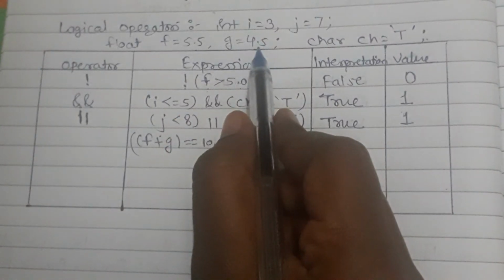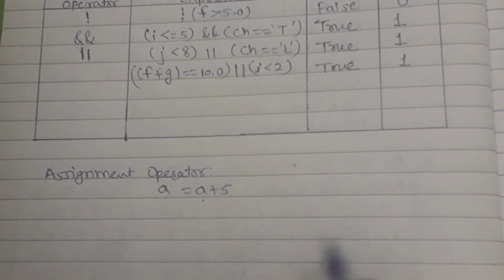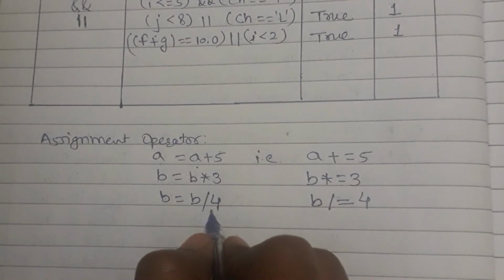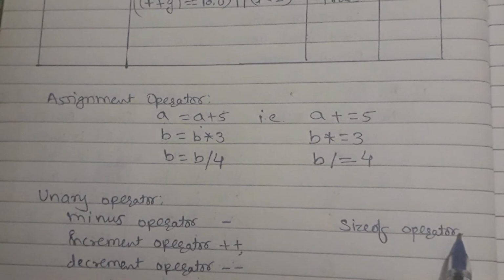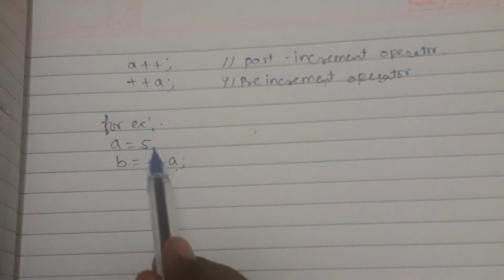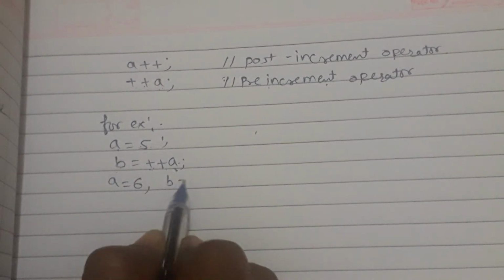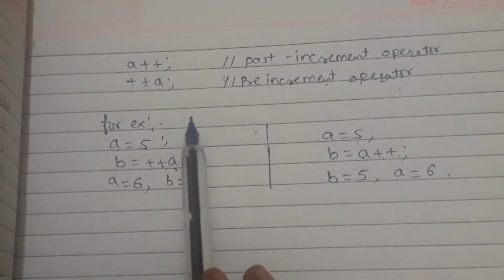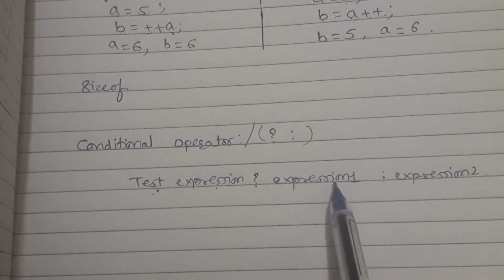C Tokens| Part 2| Prof. Sonawane Sujata L.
C Tokens|Assignment Operator| Unary operators| Conditional Operator|